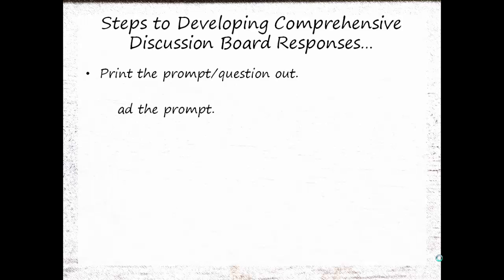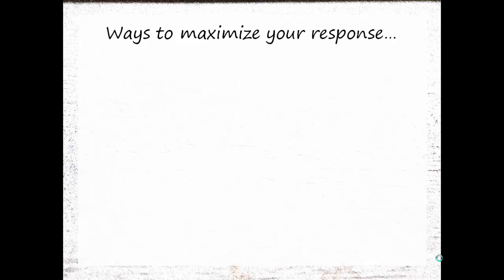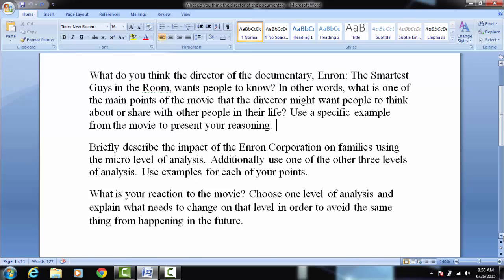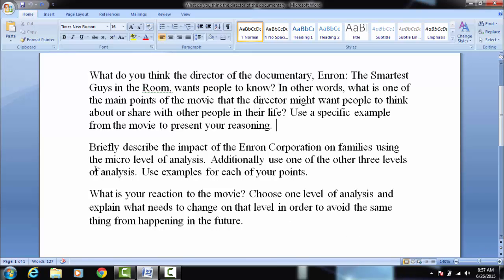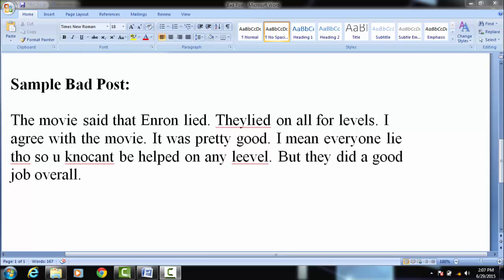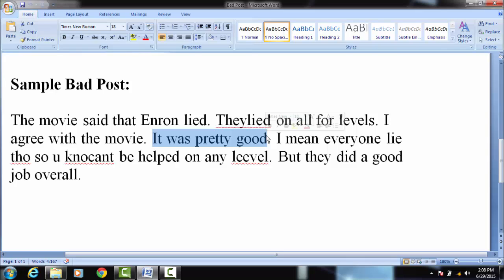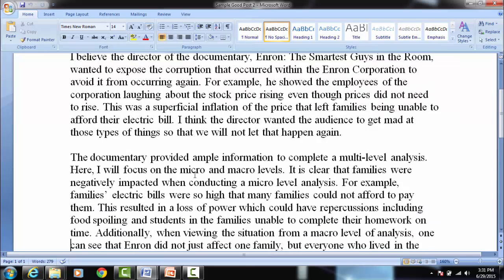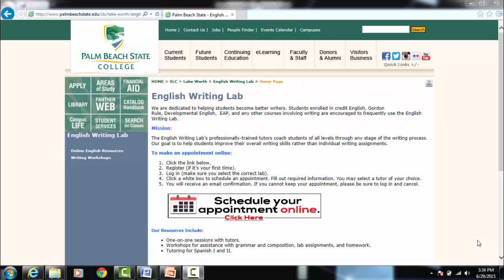Reading and Responding to Discussion Board Prompts